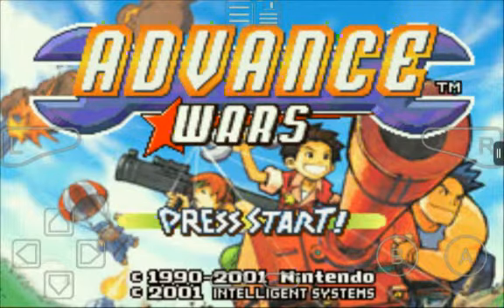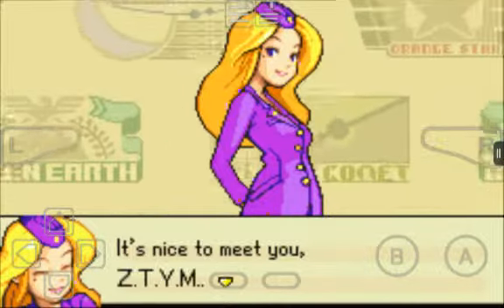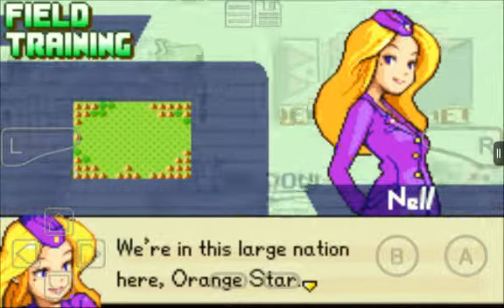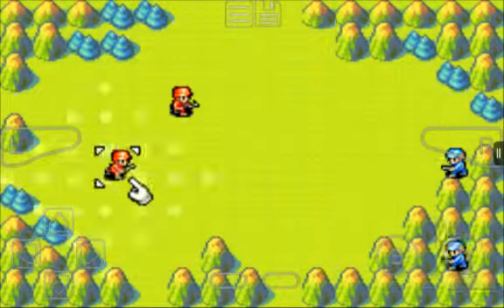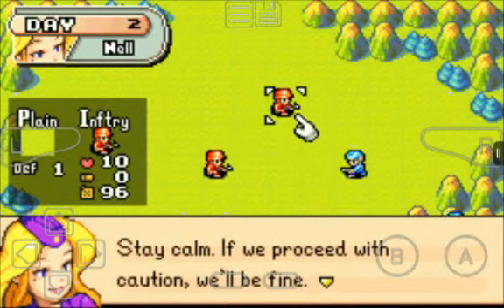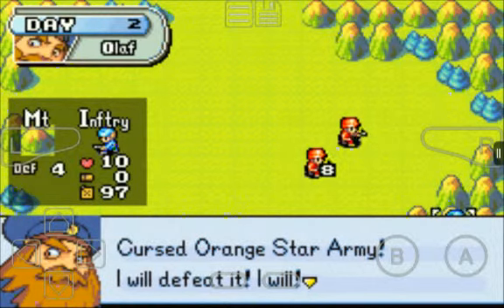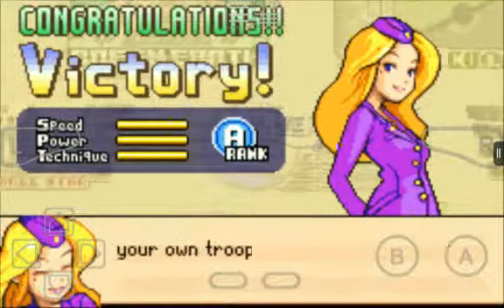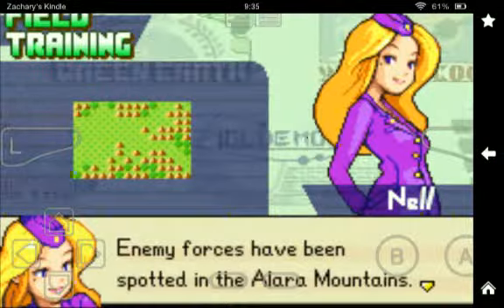Advance Wars (My Boy!) - Part 1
This is the first part of Advance Wars on an emulator known as My Boy!